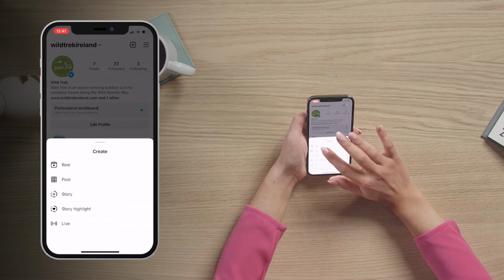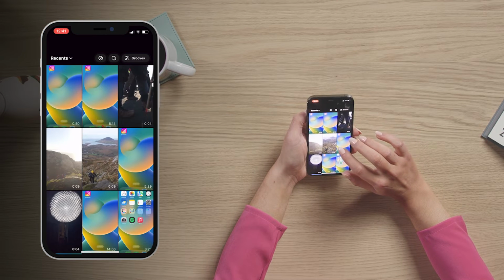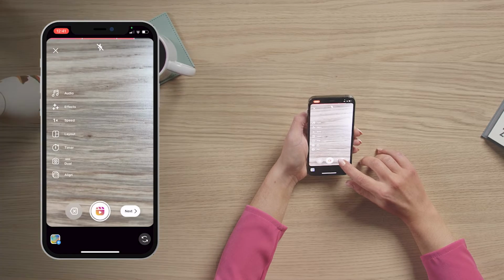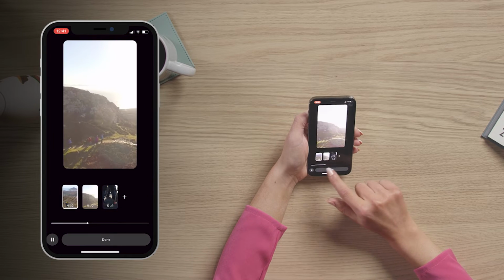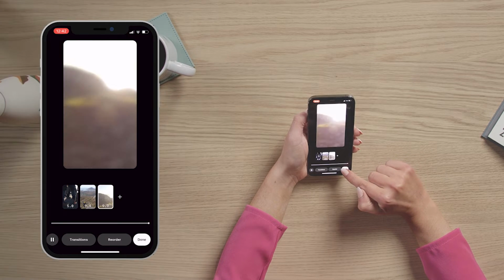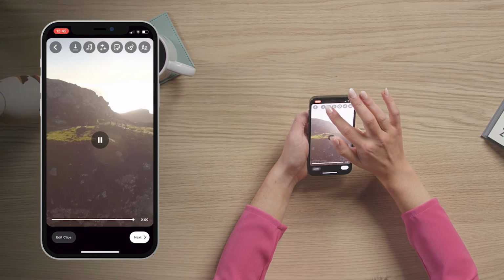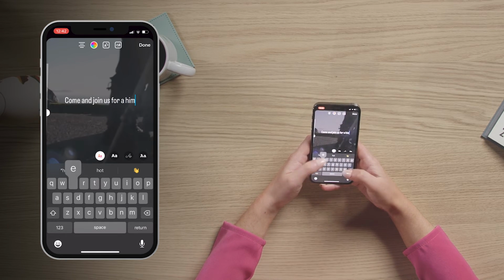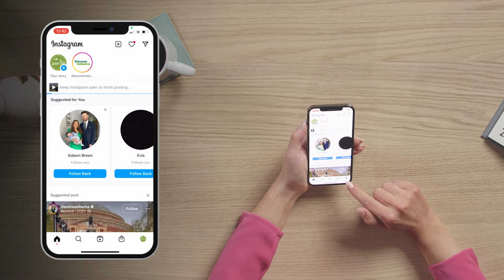How to create Instagram transitions on Reels to get more attention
Instagram has a range of functions to help elevate your content, like reel transitions. Transitions help connect your short clips together in a fun and engaging way. Learn how to add a transition to your reel with just a few clicks.